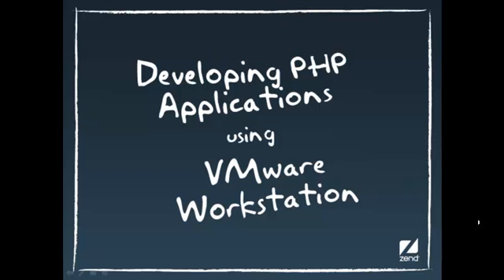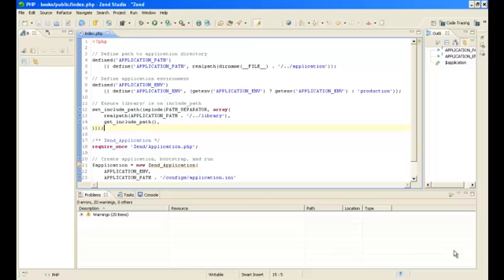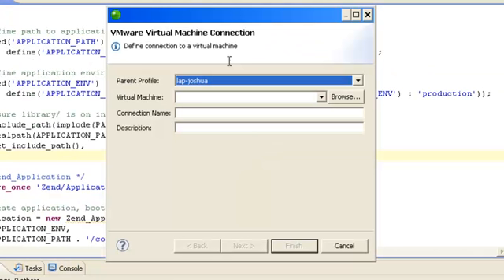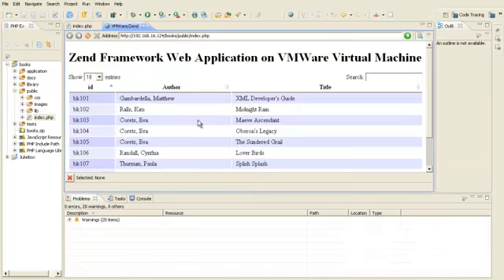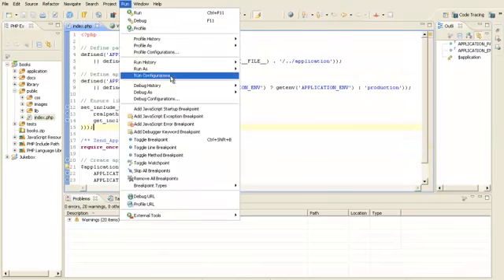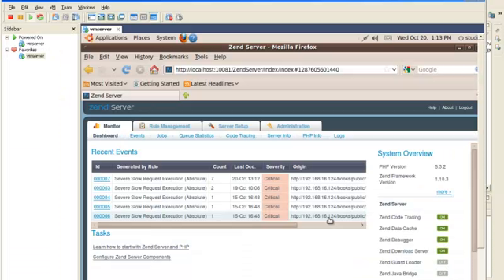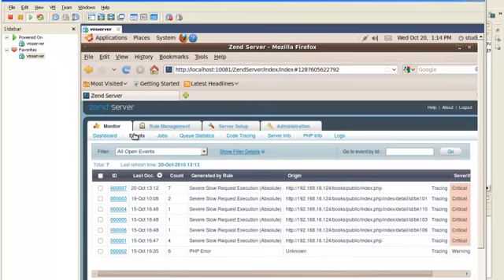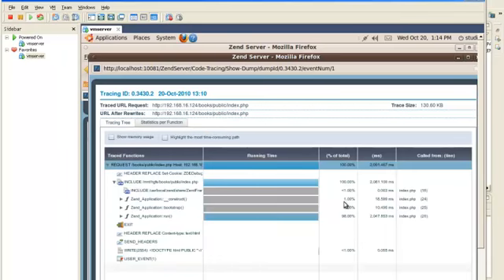studio vmware integration